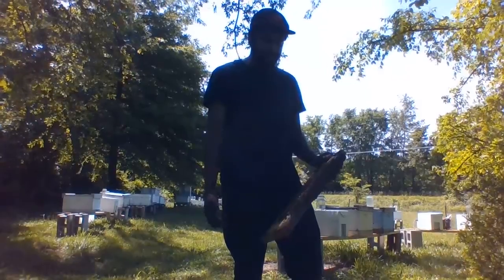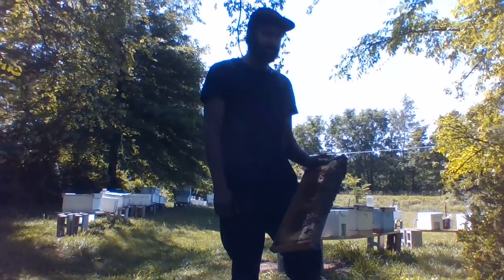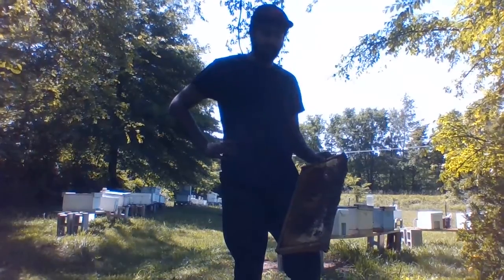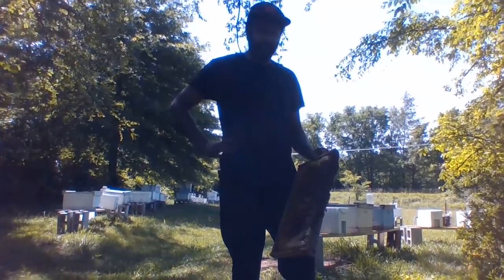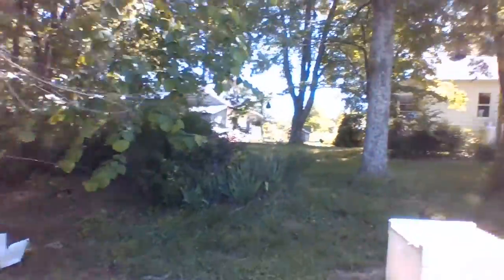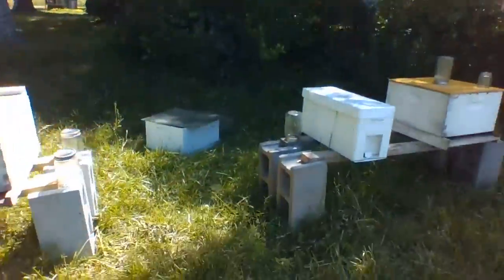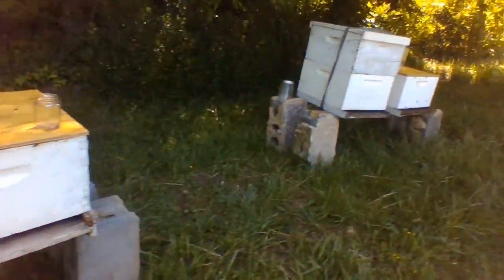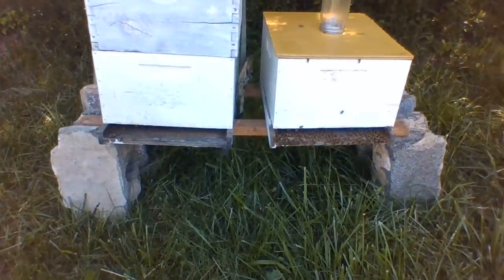Mrs. K checks out some honeybee hives...